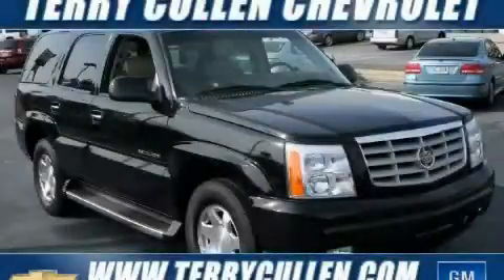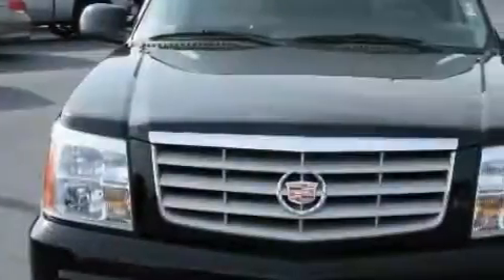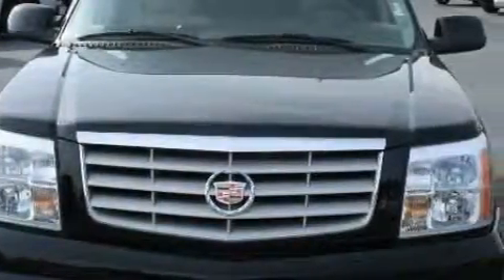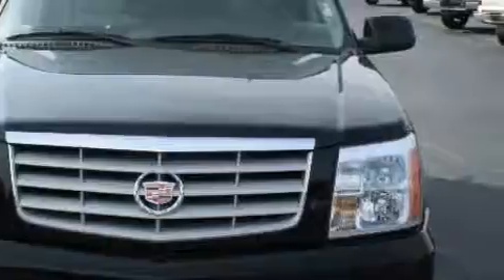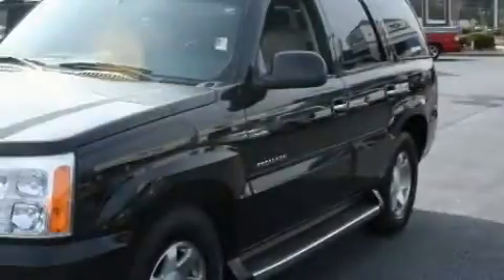Used 2006 Cadillac Escalade Jonesboro GA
Year: 2006
 Make: Cadillac
 Model: Escalade
 Engine: Gas V8 6.0L/366
 Trans.: Automatic
 Exterior: Black Raven
 Miles: 36,212

 http://

 1250 Battle Creek Rd.

 2006 Cadillac Escalade Jonesboro GA